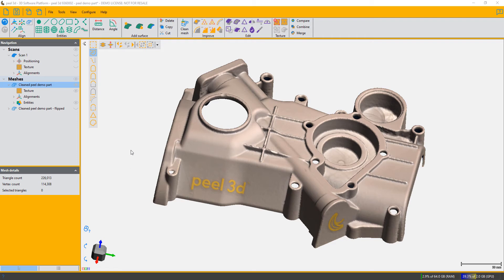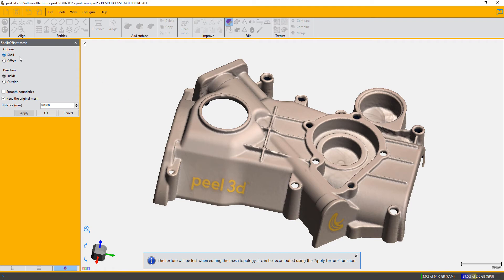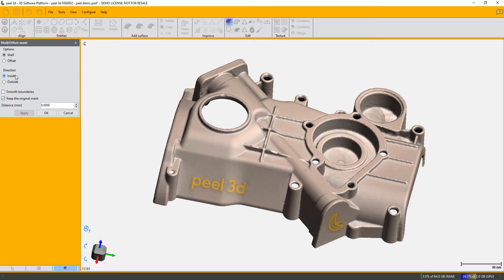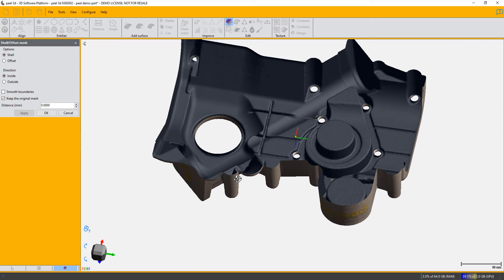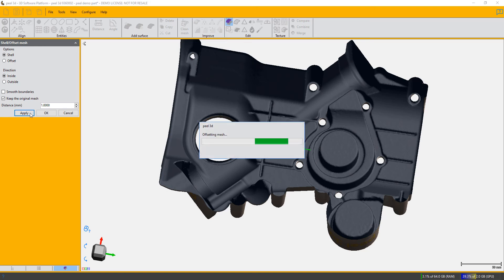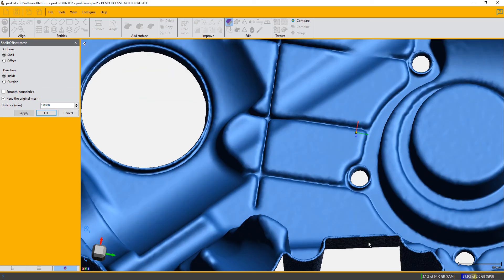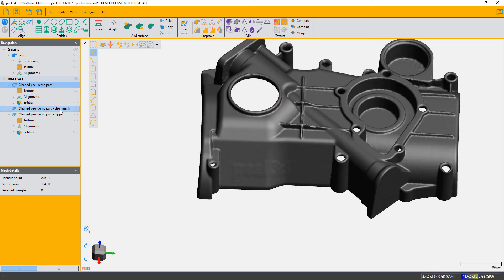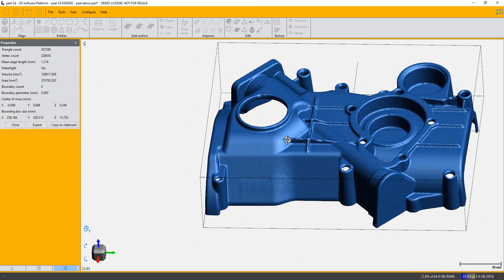peel 3d™ Training Video | Shell/Offset mesh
This training video will teach you how to create a shell mesh or a offset mesh between the original and the offsetted mesh.